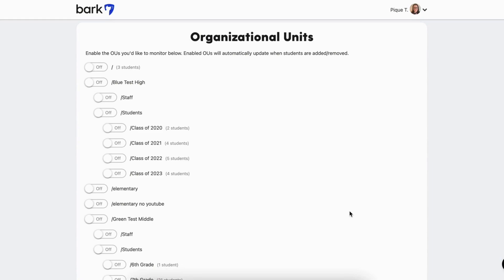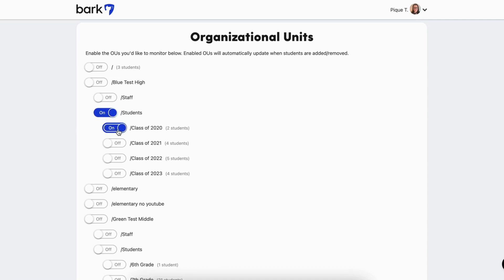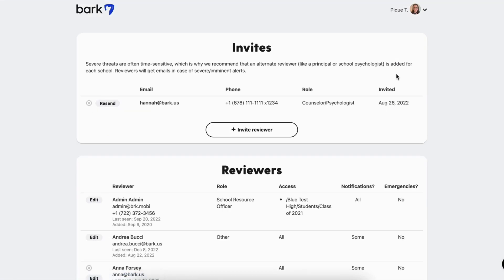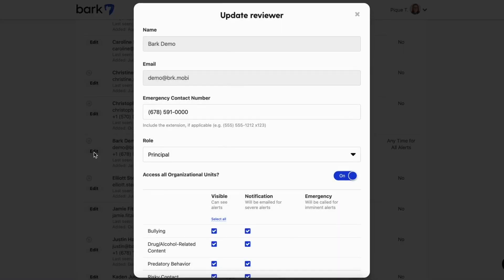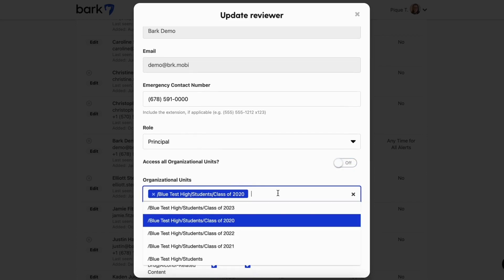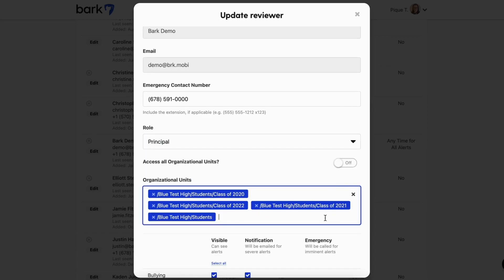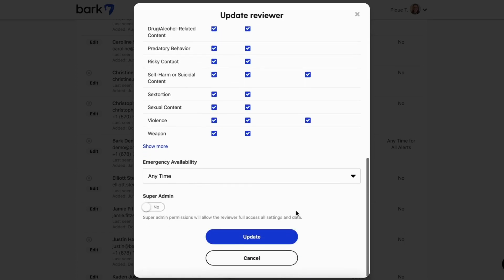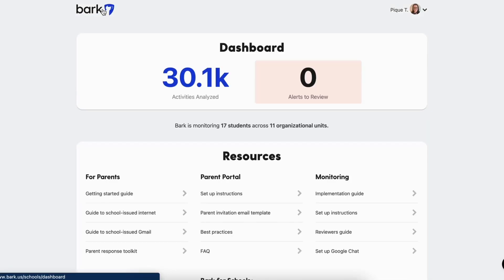Toggling Organizational Groups | Bark for Schools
Here’s how to turn on organizational units so you can monitor them with Bark for Schools.

Bark for Schools is a student and school safety product that detects potential problems across Google Workspace, Microsoft 365, and Chrome to help protect students — at no cost.